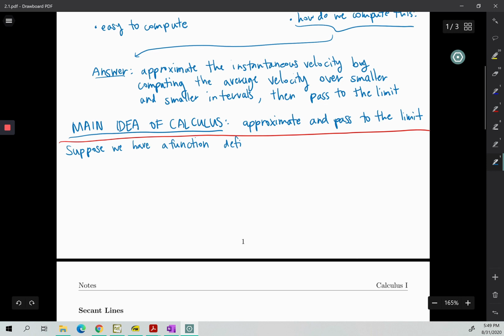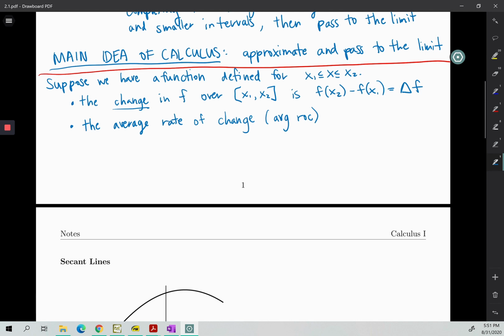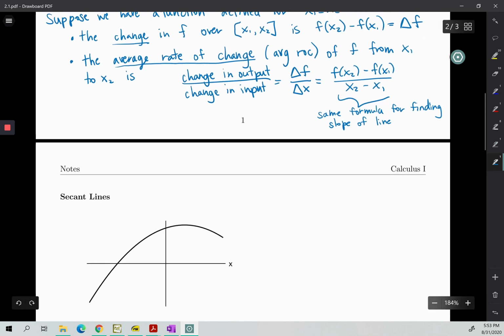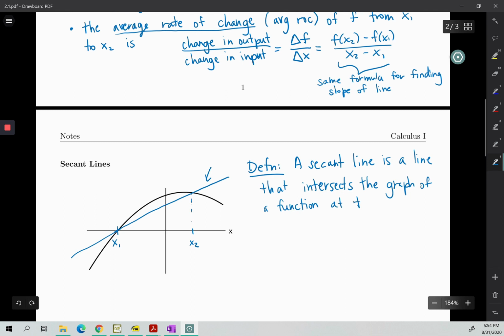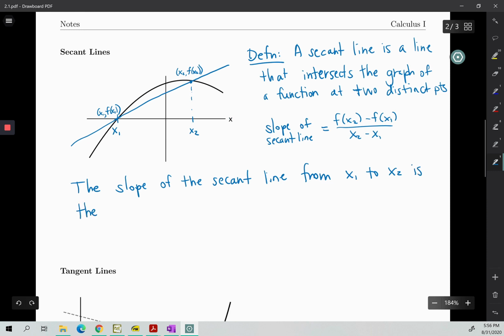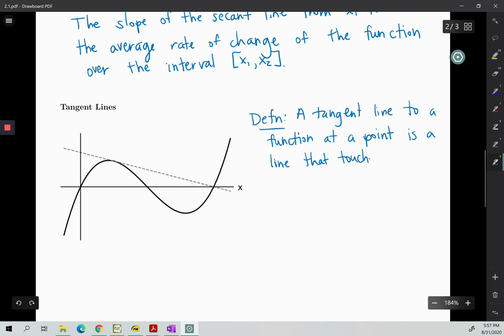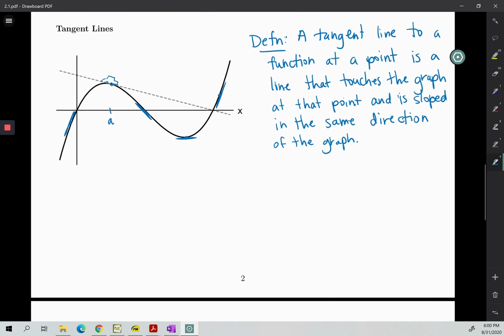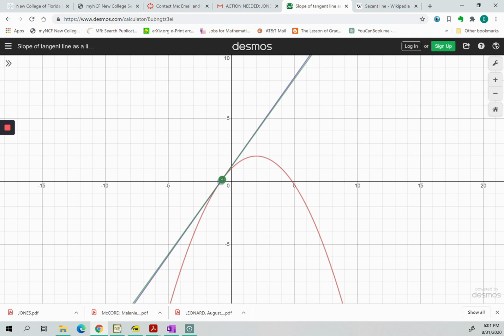2.1 Lecture 2